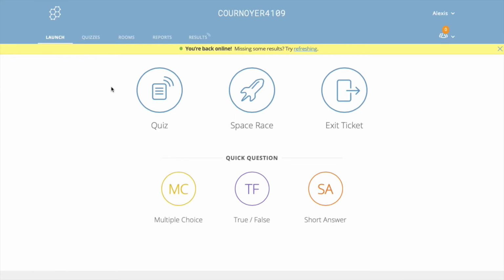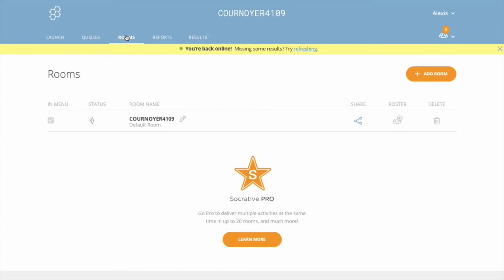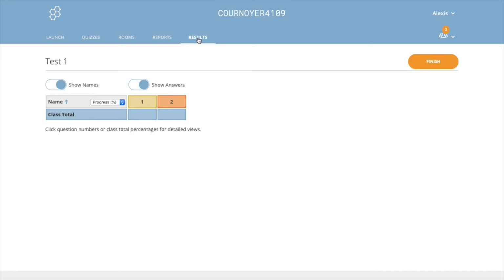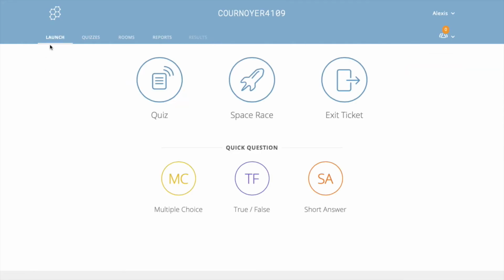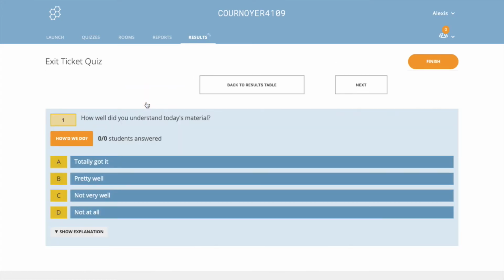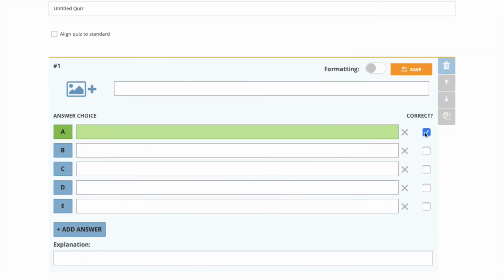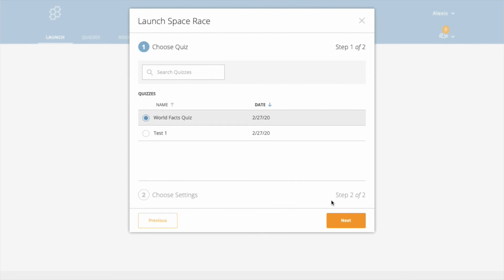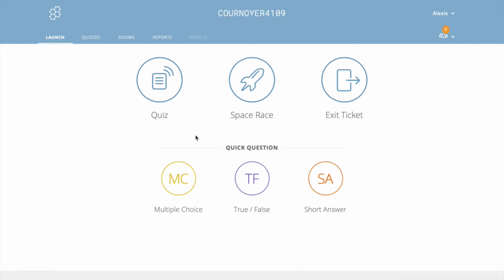Socrative Tutorial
Hi Everyone,
This is meant to be a basic walk through of all that Socrative has to offer, and how to use it in the classroom.